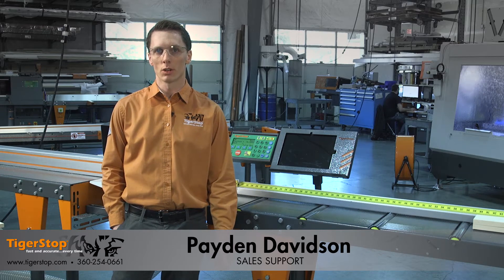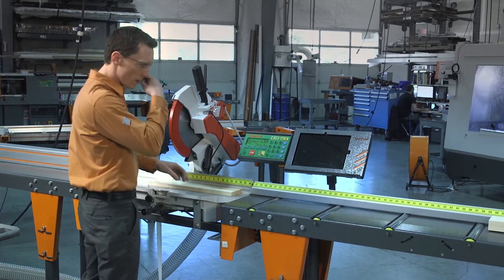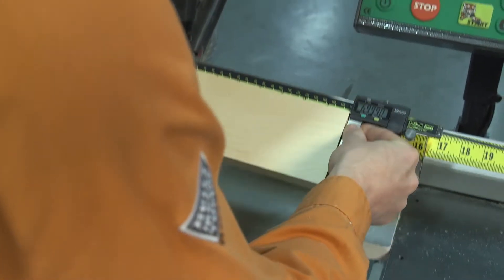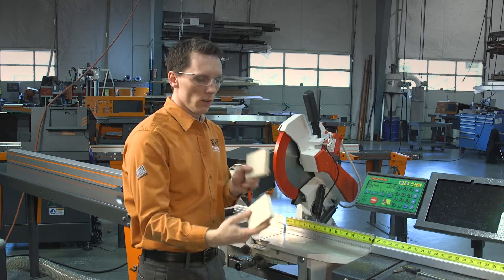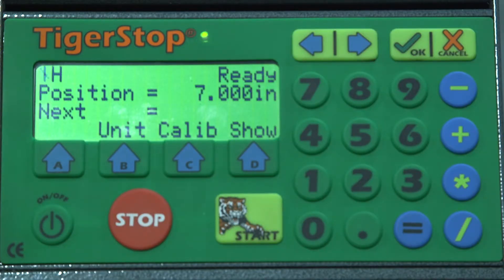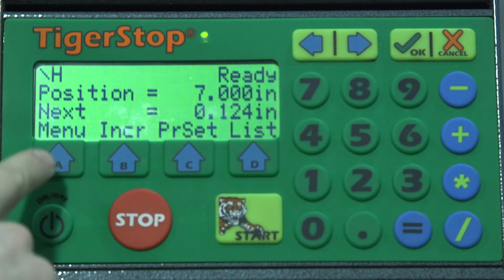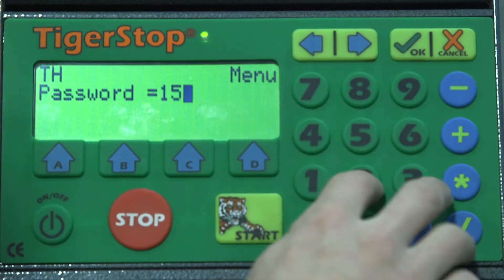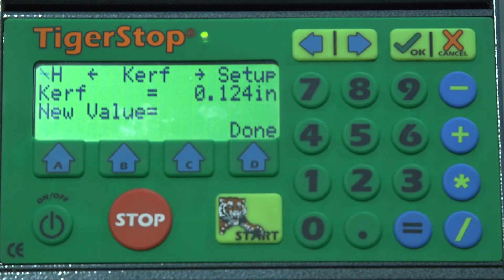How To Set Your Kerf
In this short video you will learn how to set the kerf value on your TigerStop. It is important to remember that the kerf value is not just the thickness of the blade, but also how much material is being removed every time you cut a piece of material.